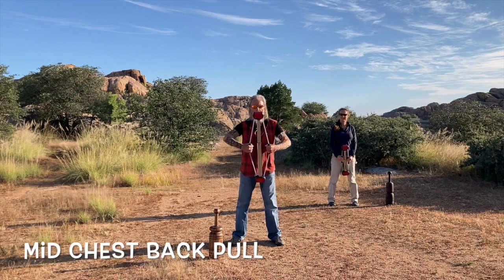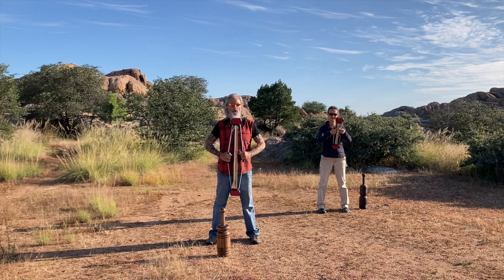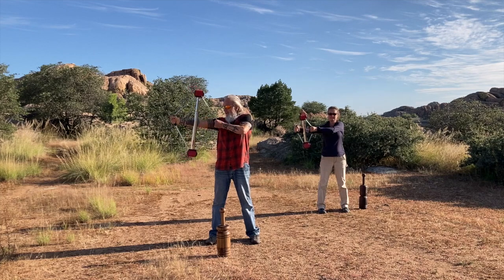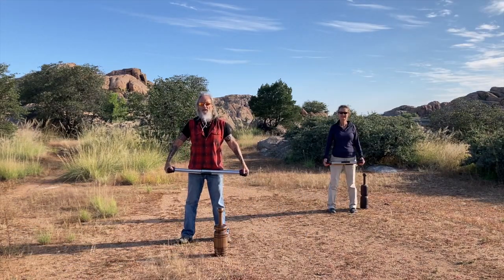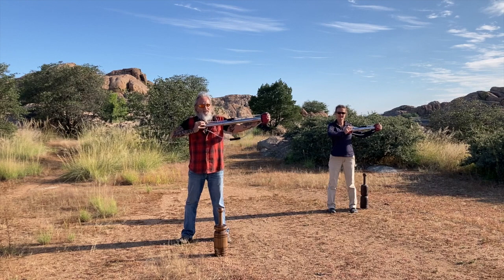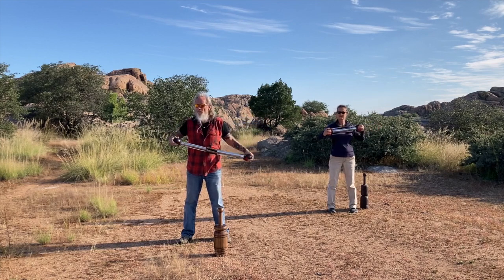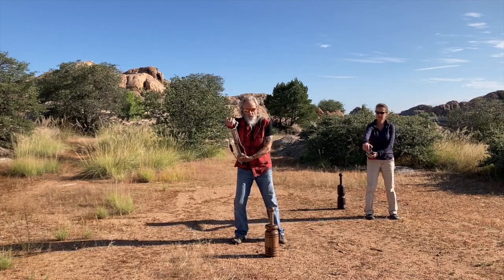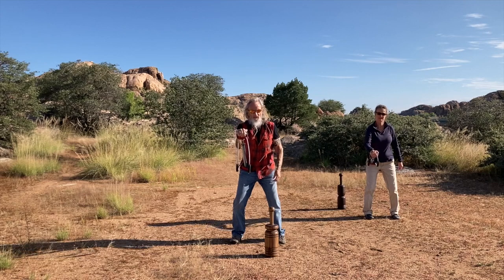Bullworker Classic 6 minute Follow-Along Workout with the ZenKahuna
A quick morning warm-up with our Bullworkers before moving on to our wooden Club sequences.

I am have been using Isometric Exercises for 60 years and still love doing them with a Bullworker, WorldFit Iso Trainer, T2 Iso Trainer, a rope, a stick, a tree, or a wall. Any place, Any Time, Every Single Day